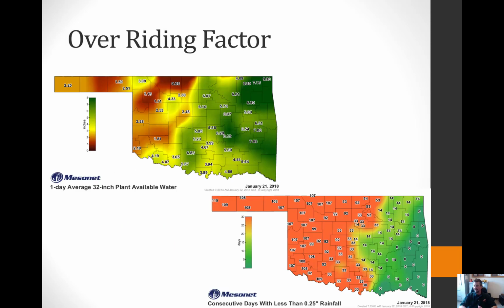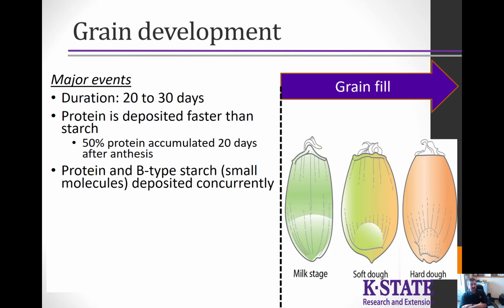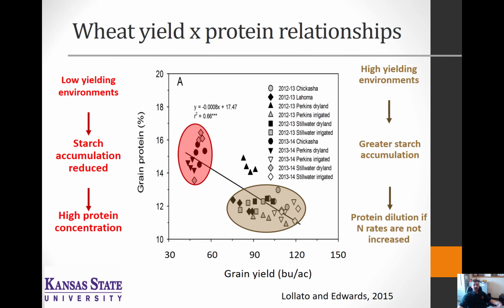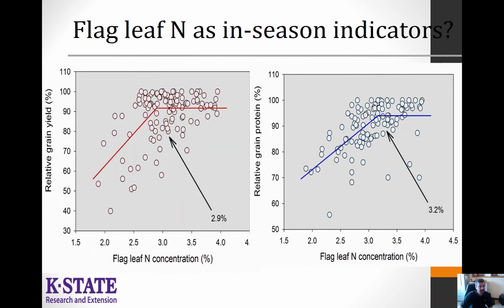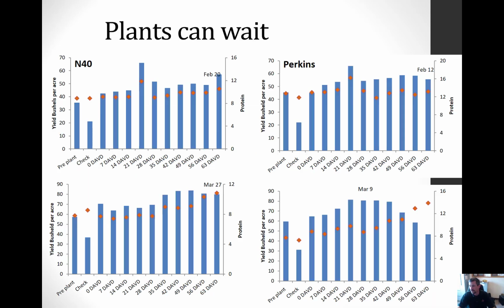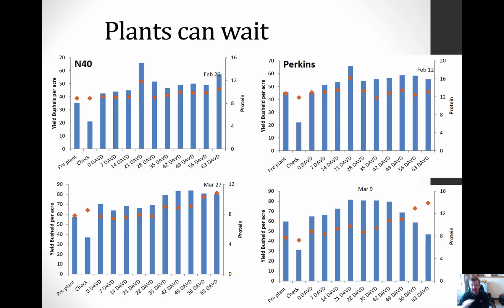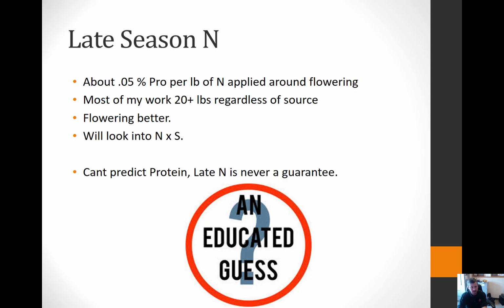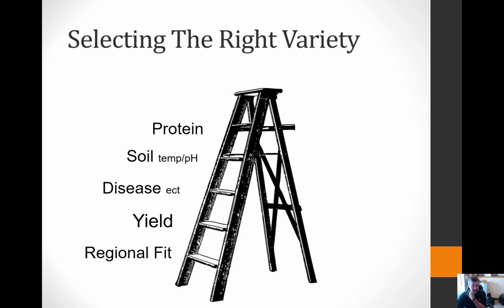Wheat Protein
This Presentation discusses how starch and protein content is impacted by environment and how we can manage it under the right conditions.